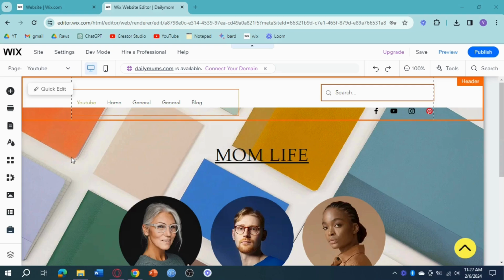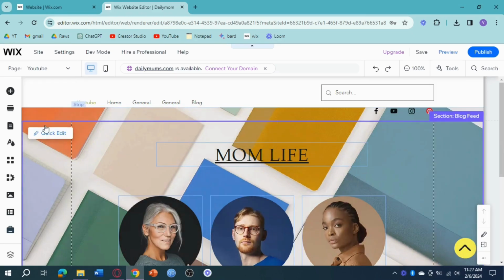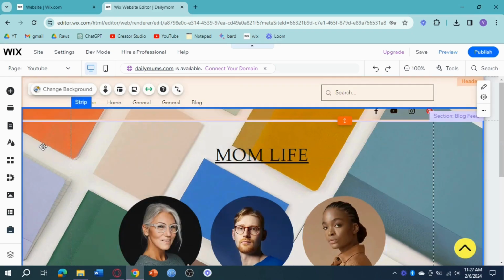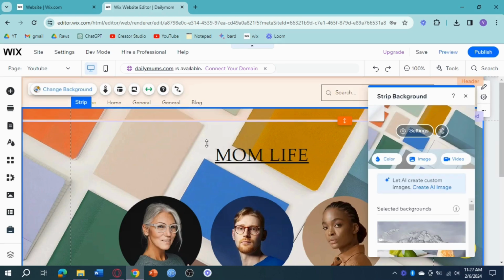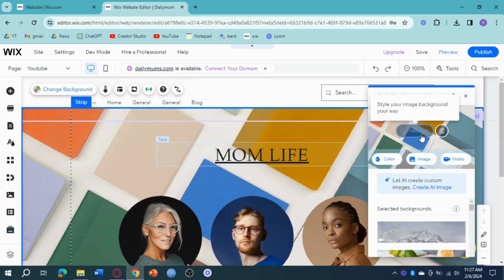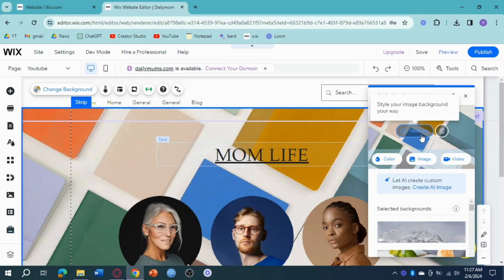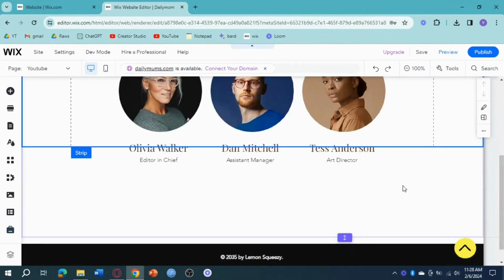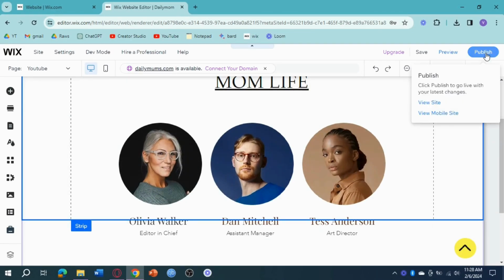How to Remove a Background Image in Wix | Wix Tutorial (2027)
Looking to remove a background image from your Wix website? This tutorial is perfect for beginners who want to update their site’s design by removing or changing background images. I'll guide you through the simple steps to remove a background image in Wix, allowing you to refresh your site’s look.

In this tutorial, you'll learn:
Why you might want to remove a background image and how it impacts your site’s design.
Step-by-step instructions to remove a background image in Wix, including reverting to a solid color or adding a new image.
Tips for choosing alternative background options that enhance your website's overall aesthetic.

Refresh your website’s design—follow these steps to remove a background image in Wix and create a cleaner, more modern look!

Chapters:
00:00:00 Introduction
00:00:10 Navigate Wix Background Settings
00:00:23 Remove Strip Background
00:00:33 Replace Background with Color
00:00:43 Change Background Image